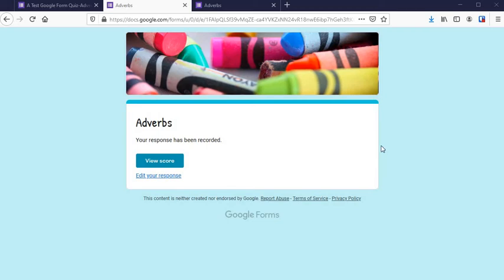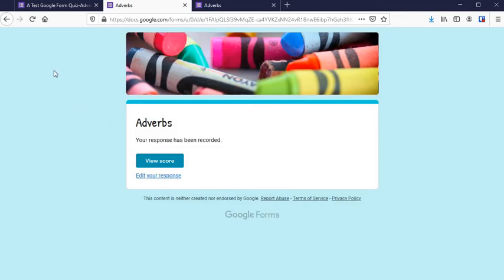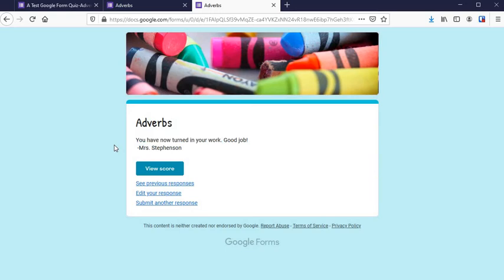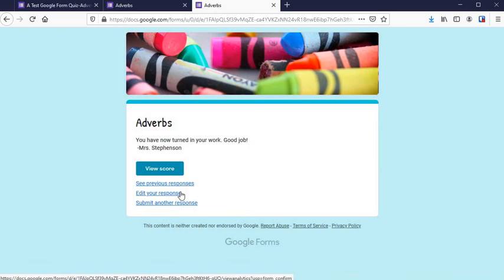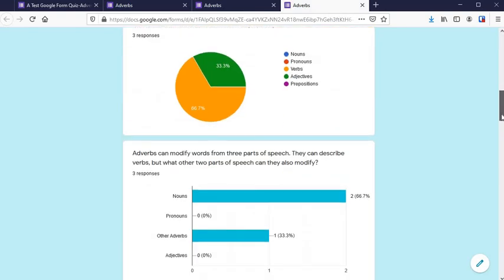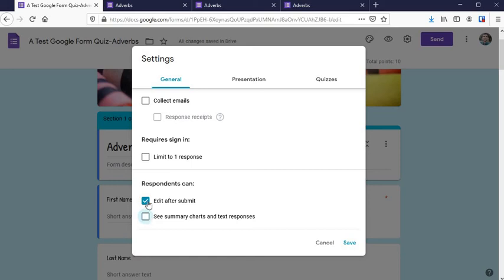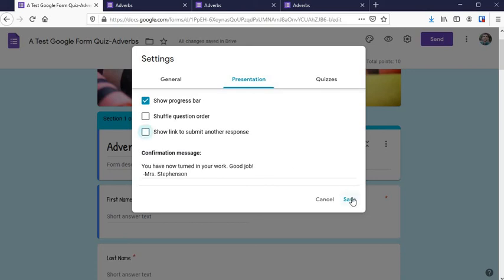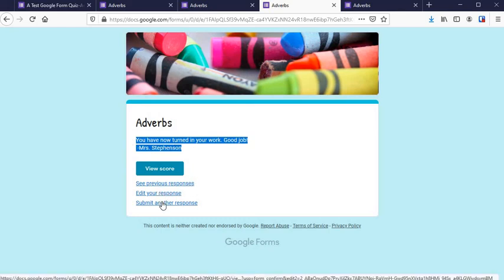Create End-Screen Message & Links for Students in Google Forms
Be careful here! You can give students a lot of options on the end screen of your Google Form Quiz without realizing it!
While there are some amazing educational applications to how you could use this, you need to know what you are doing first.
I'll show you how to craft the end screen of your Google Form to show only what you want it to show for your purposes.